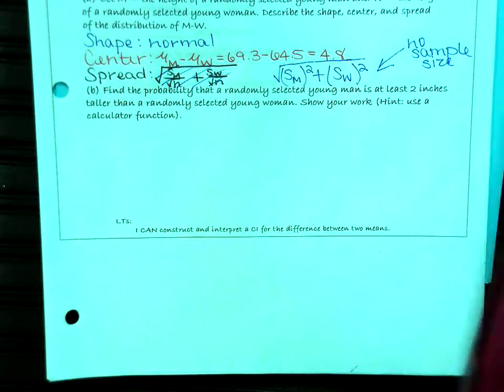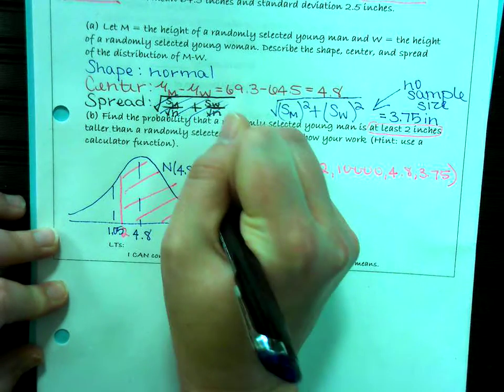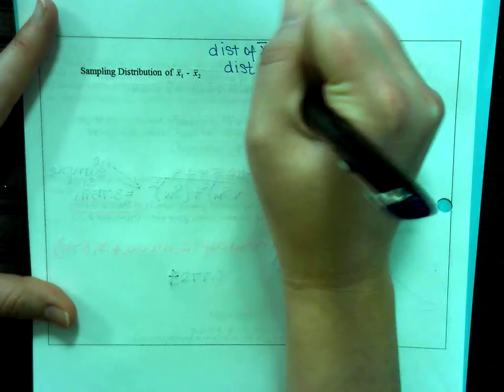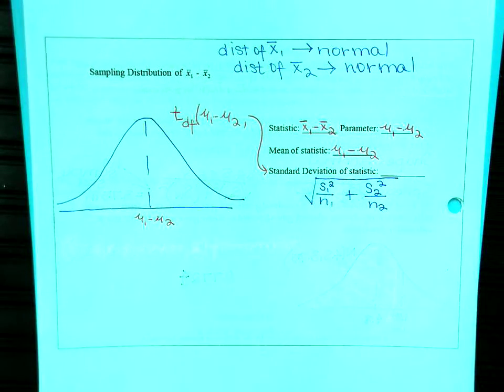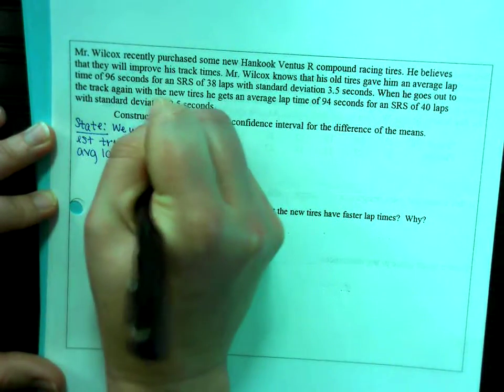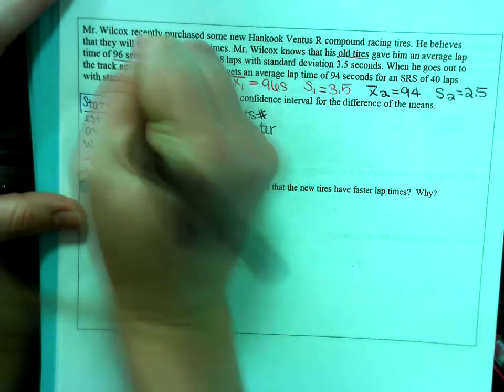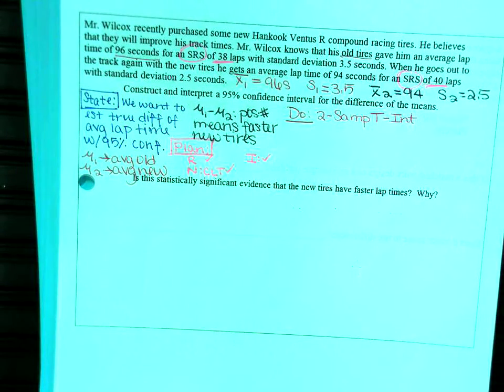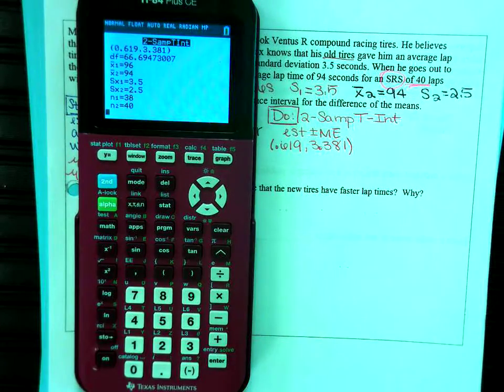Section 10.2 Day 1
Finding Confidence Intervals for the difference of two sample means